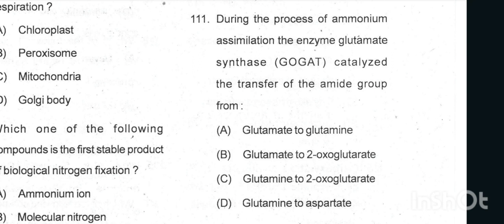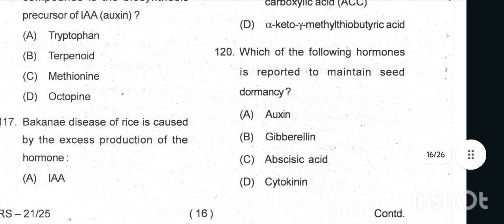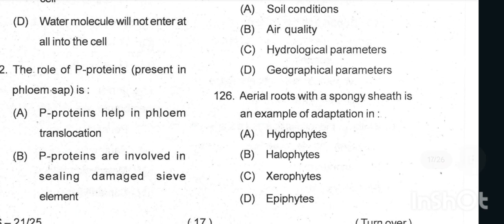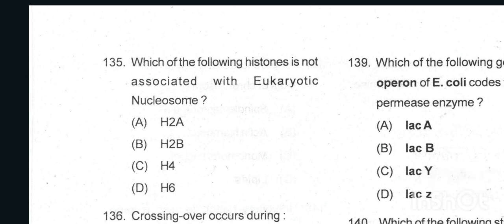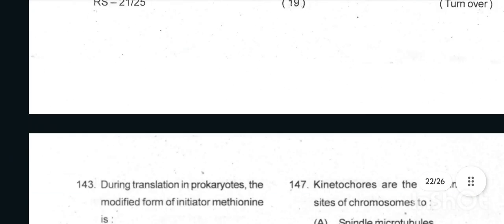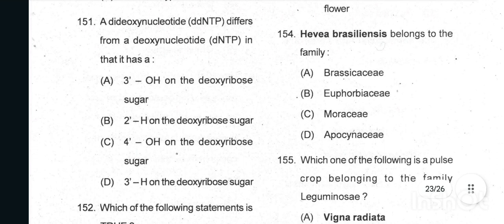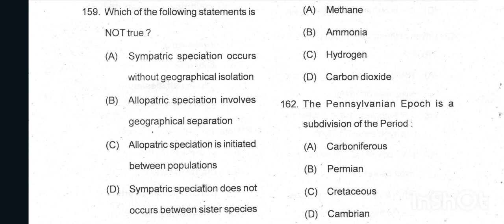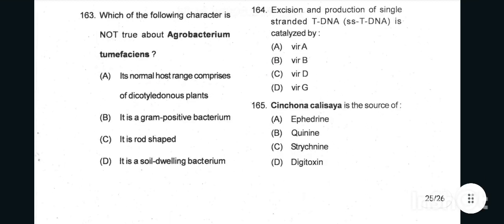Part 3...Question paper discussion...SSB Botany Lectureship Examination 2018